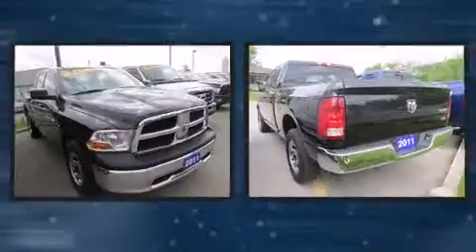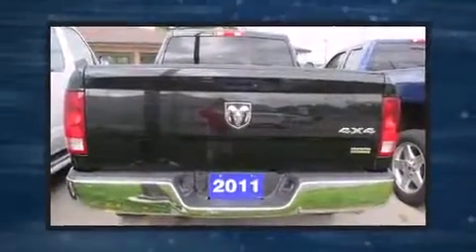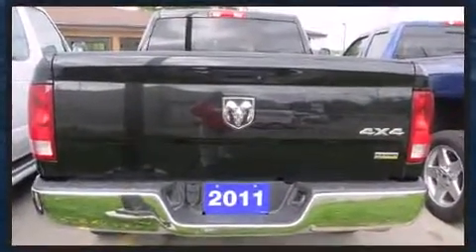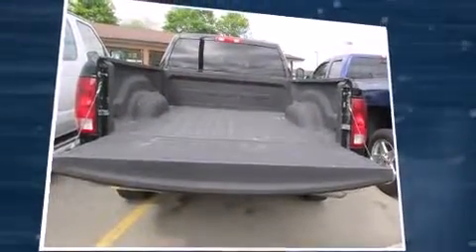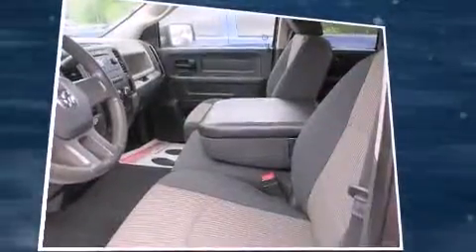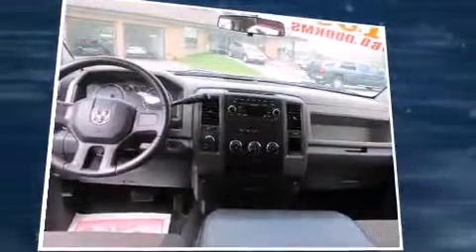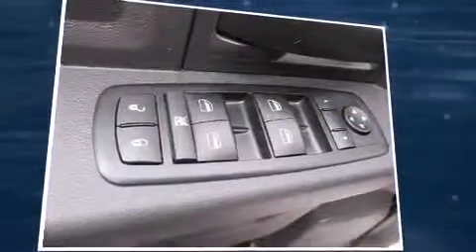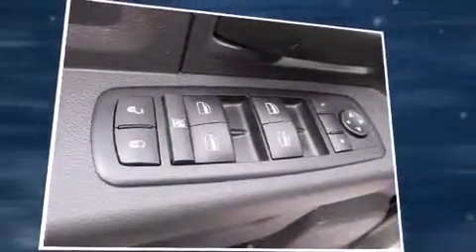2011 Ram 1500 ST 4X4 QUAD CAB in Listowel, ON N4W 1M5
910 WALLACE AVE. N

Discerning drivers will appreciate the 2011 Ram 1500. This 4 door, 6 passenger truck just recently passed the 60,000 kilometer mark! It features four-wheel drive capabilities, a durable automatic transmission, and a powerful 8 cylinder engine. All of the following features are included: delay-off headlights, variably intermittent wipers, a rear step bumper, a front bench seat, air conditioning, remote keyless entry, and 1-touch window functionality. Premium sound drives 6 speakers, providing you and your passengers a sensational audio experience. Passenger security is always assured thanks to various safety features, such as: dual front impact airbags, head curtain airbags, traction control, brake assist, ignition disabling, and 4 wheel disc brakes with ABS. Various mechanical systems are monitored by electronic stability control, keeping you on your intended path. We know that you have high expectations, and we enjoy the challenge of meeting and exceeding them! Please don't hesitate to give us a call.